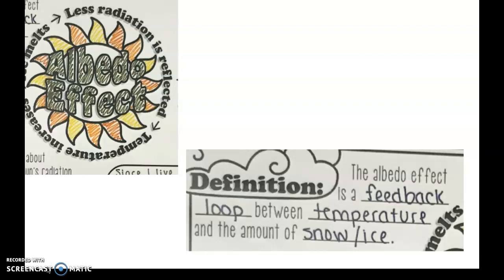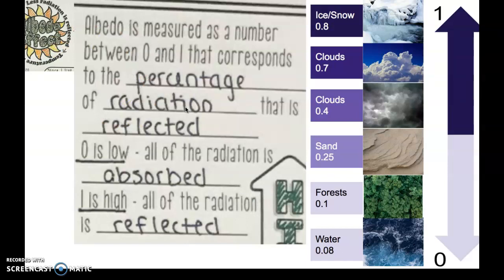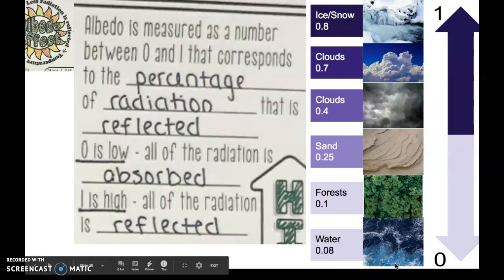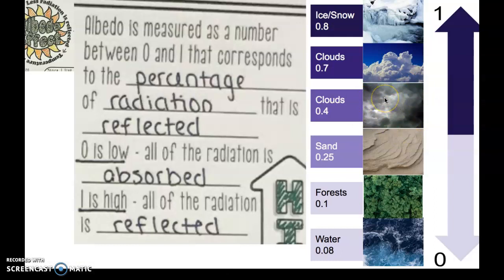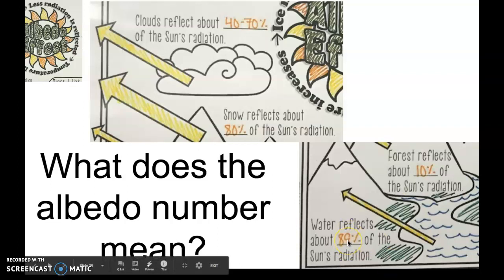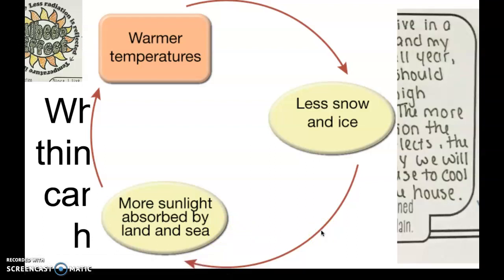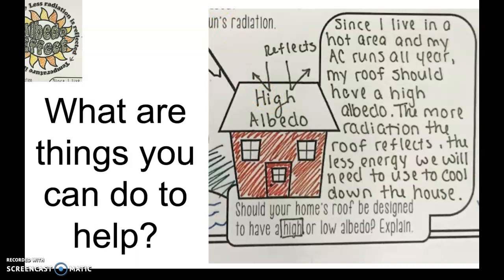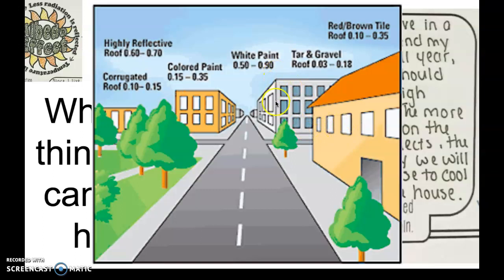9th Albedo Effect